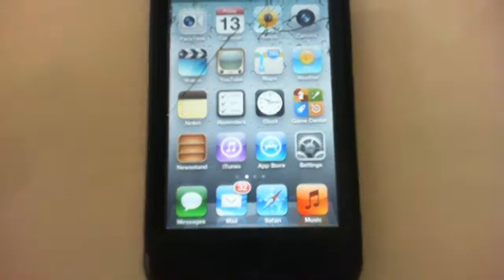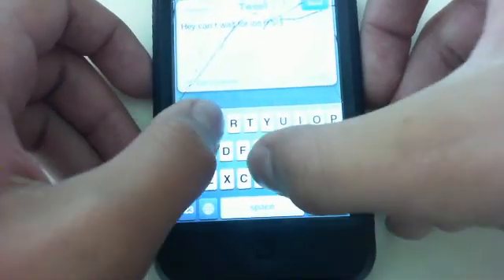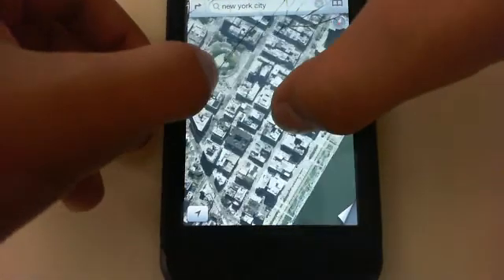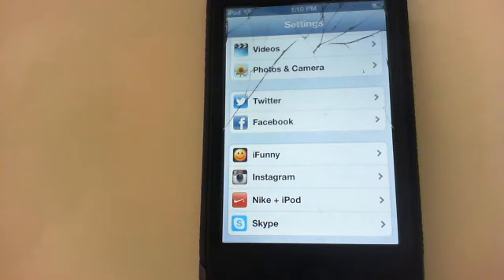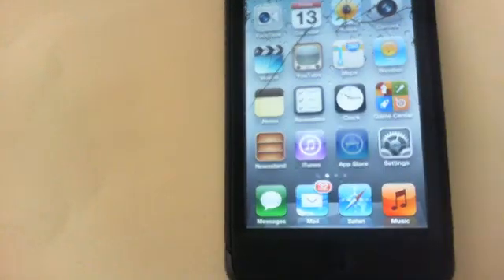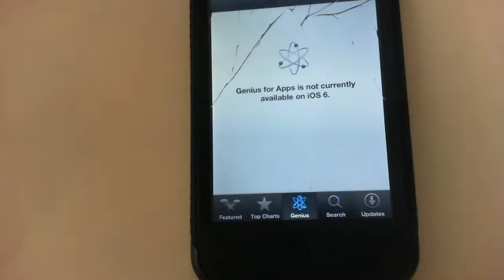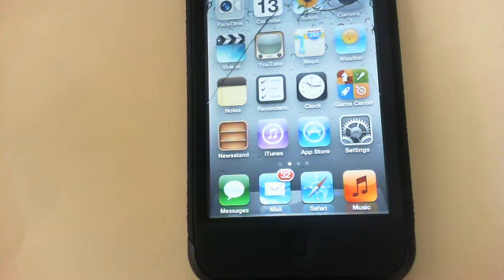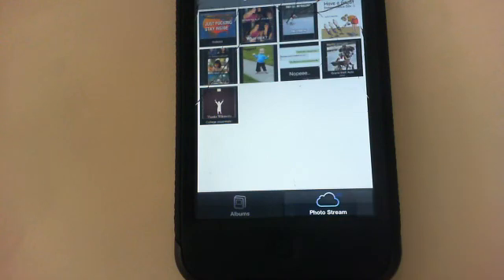iOS 6 Overview features hands on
Now it's easier than ever to interact with the world's largest social network. And there's no need to leave your app to do it. Share a photo to Facebook right from Camera or Photos. Post your location right from Maps. Brag about a high score right from Game Center. If you have your hands full, just ask Siri to post for you. You need to sign in to Facebook only once, and you'll be off and sharing. Never miss another birthday or get-together, since Facebook events are integrated into Calendar. Now that's something to post about.With iOS 6, Siri understands more languages, works in more countries, and is available on the new iPad.2 So you can get more things done in more places around the world. Want to know the latest scores and stats for your favorite teams and players? Thanks to iOS 6, Siri knows the answers. Or maybe it's movie night. Siri can show you the latest reviews and showtimes. Find the best restaurants in town and make reservations. Even open your apps for you — no tapping required. Say "Launch Flight Tracker" or "Open Angry Birds" and Siri does just that. You can even use Siri to post Facebook updates and tweet for you, too.Beautifully designed from the ground up (and the sky down), Maps will change the way you see the world.1 Map elements are vector based, so graphics and text are incredibly detailed — even when you zoom all the way in — and panning is smooth. Tilt and rotate to view an area, and Maps keeps the names of streets and places where they belong. Get visual and spoken turn-by-turn navigation and real-time traffic updates. Even soar over cityscapes to see the sights from the air in amazing, high-resolution quality. Learn more about Maps Beautifully designed from the ground up (and the sky down), Maps will change the way you see the world.1 Map elements are vector based, so graphics and text are incredibly detailed — even when you zoom all the way in — and panning is smooth. Tilt and rotate to view an area, and Maps keeps the names of streets and places where they belong. Get visual and spoken turn-by-turn navigation and real-time traffic updates. Even soar over cityscapes to see the sights from the air in amazing, high-resolution quality. Learn more about MapsYour boarding passes, movie tickets, retail coupons, loyalty cards, and more are now all in one place. With Passbook, you can scan your iPhone or iPod touch to check in for a flight, get into a movie, and redeem a coupon. You can also see when your coupons expire, where your concert seats are, and the balance left on that all-important coffee bar card. Wake your iPhone or iPod touch, and passes appear on your Lock screen at the appropriate time and place — like when you reach the airport or walk into the store to redeem your gift card or coupon. And if your gate changes after you've checked in for your flight, Passbook will even alert you to make sure you're not relaxing in the wrong terminal.OS 6 comes with even more features to make it easier for people with vision, hearing, learning, and mobility disabilities to get the most from their iOS devices. Guided Access helps students with disabilities such as autism remain on task and focused on content. It allows a parent, teacher, or administrator to limit an iOS device to one app by disabling the Home button, as well as restrict touch input on certain areas of the screen. VoiceOver, the revolutionary screen reader for blind and low-vision users, is now integrated with Maps, AssistiveTouch, and Zoom. And Apple is working with top manufacturers to introduce Made for iPhone hearing aids that will deliver a power-efficient, high-quality digital audio experience.7